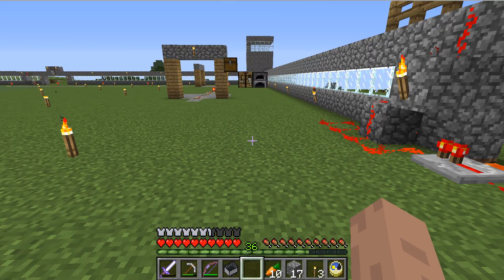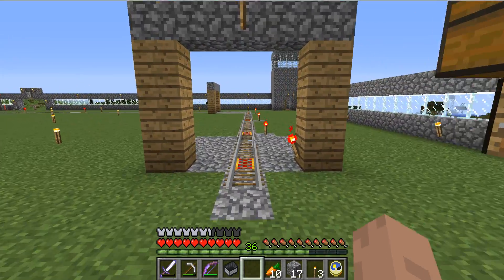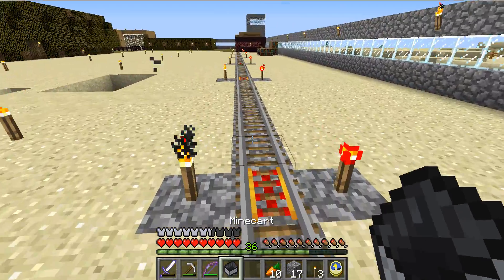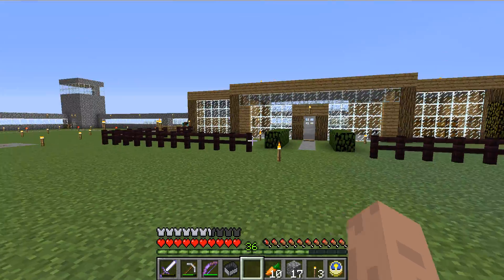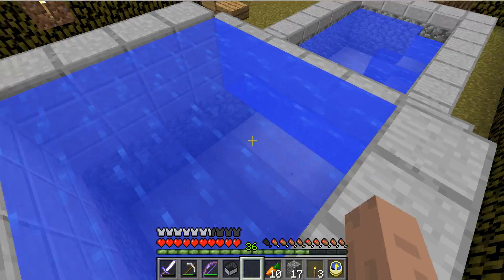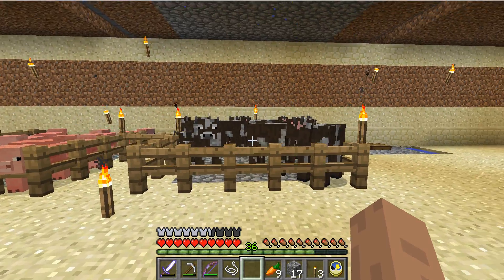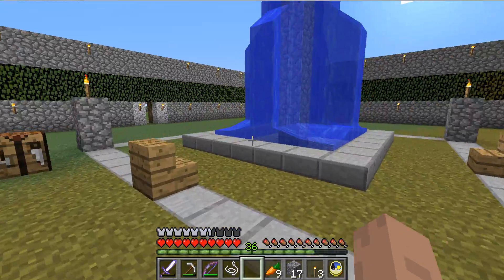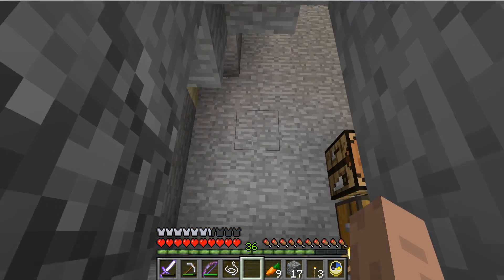Minecraft - Fort James World Tour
Hi guys, long time no see, this world is what I have been working on for a long time.